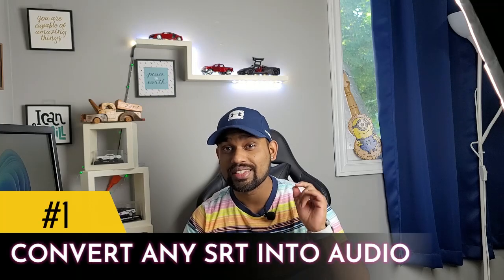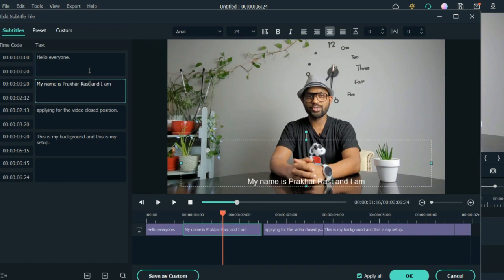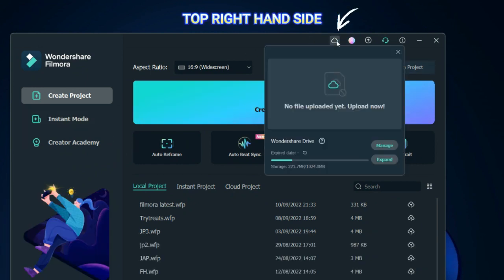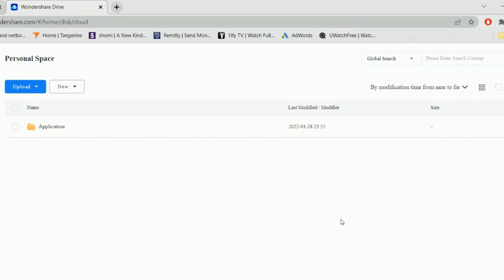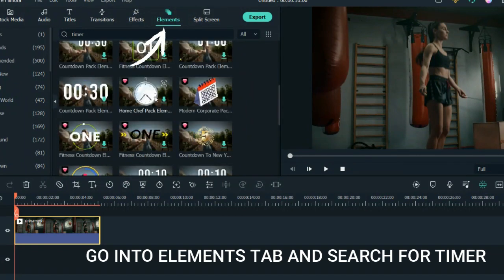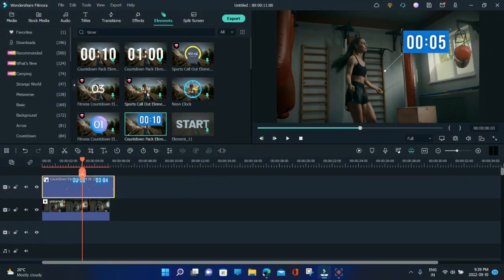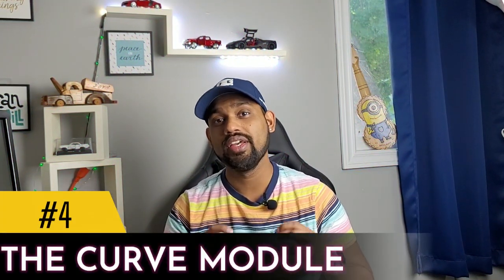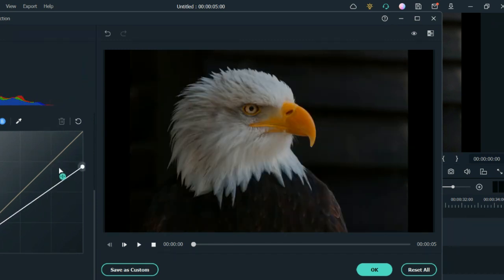Filmora 11 Update | Filmora 11 Latest Update Review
Hello Guys,
Filmora launched the new update and it has these four new cool features namely -Upload/download cloud file, Use any SRT file for audio, Use cool Timer effects and Color correction feature.
This is the review of all the new features of amazing video editing software.

Chapters
0:00-Introduction
0:34-Feature 1 Convert SRT into Voice over/Text to speech
0:55-Feature 2 Upload/download Cloud files/Wondershare cloud
1:27-Feature 3 The Timer Presets
2:00-Feature 4 The Curve Module
2:24-The download link
2:53-The End

Cheers!